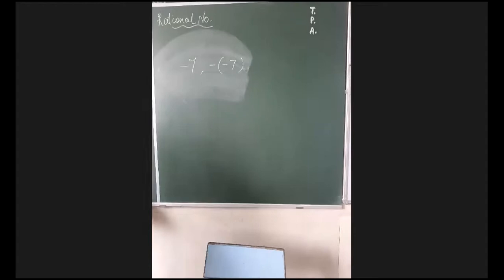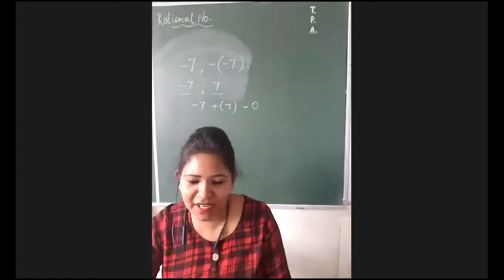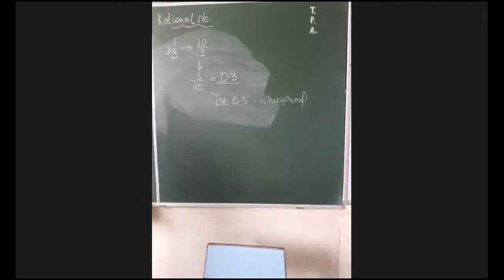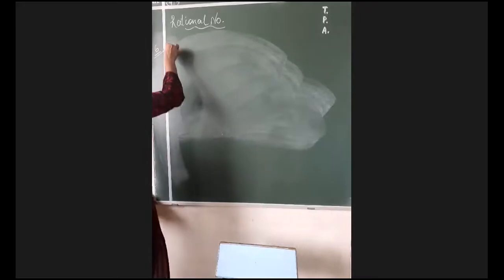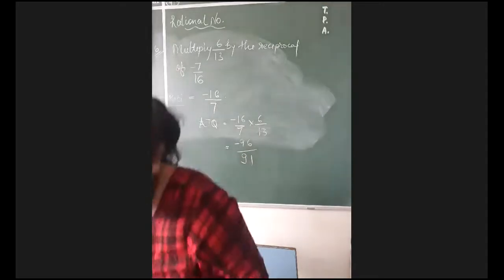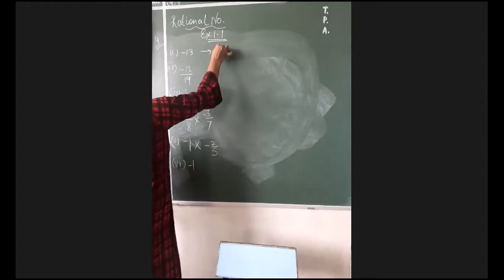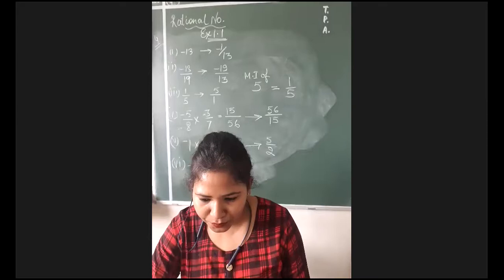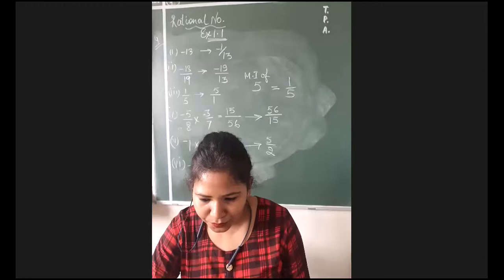Rational Numbers Class 8, Ex 1.1 / Q 2 to 11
Class 8
Rational Numbers
NCERT
ex 1.1
Q2 to Q 11

2. Write the additive inverse of each of the following.
(i)2/8
(ii)5/8
(iii)-6/5
(iv)2/-9
(v)19/-6
3. Verify that – (– x) = x for.
(i) x = 11/15
(ii)x = −13/17
4. Find the multiplicative inverse of the following.
(i) – 13
(ii)-13/19
(iii)1/5
(iv)-5/8 x -3/7
(v) – 1 2/5
(vi) – 1
5. Name the property under multiplication used in each of following
6. Multiply 6/13by the reciprocal of -7/-16

7. Tell what property allows you to compute .
8. Is 8/9
 the multiplicative inverse of -11/8? Why or why not?
9. Is 0.3 the multiplicative inverse of -3  1/3
? Why or why not?

10. Write.
(i) The rational number that does not have a reciprocal.
(ii) The rational numbers that are equal to their reciprocals.
(iii) The rational number that is equal to its negative.
11. Fill in the blanks.
(i) Zero has ________ reciprocal.
(ii) The numbers ________ and ________ are their own reciprocals
(iii) The reciprocal of – 5 is ________.
(iv) Reciprocal of 1/x
, where x ≠ 0 is ________.
(v) The product of two rational numbers is always a _______.
(vi) The reciprocal of a positive rational number is ________.